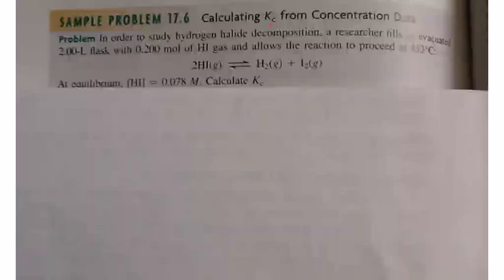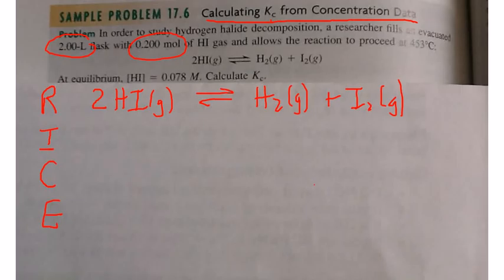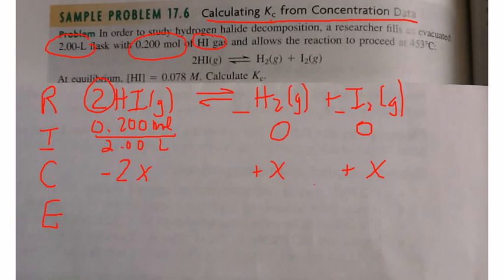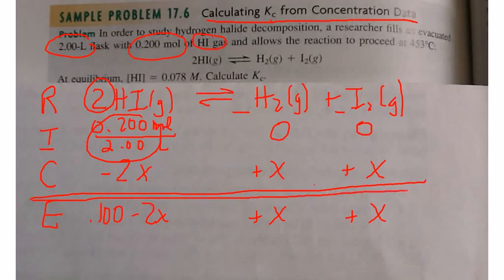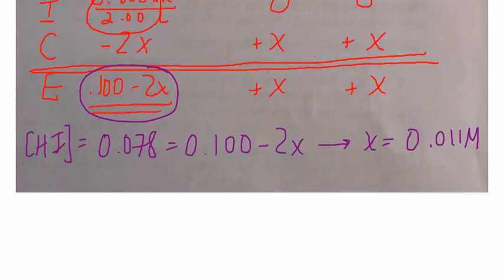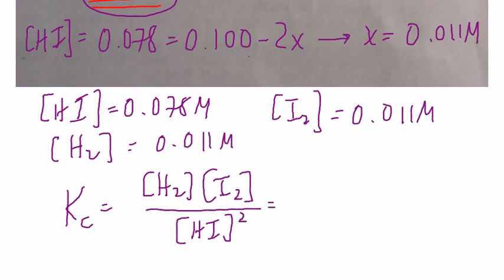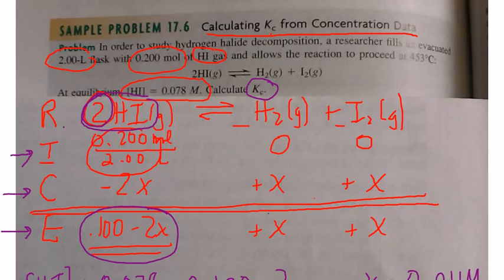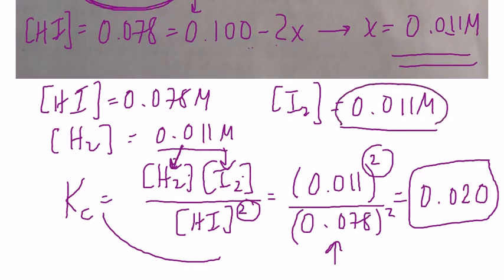APChem Equilibrium Video 5_Calculating K From Concentration Data